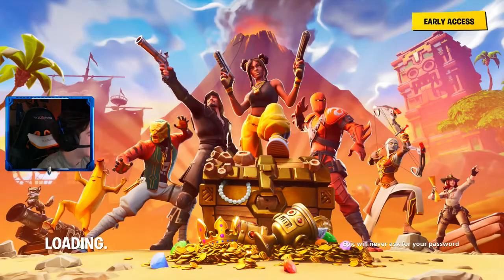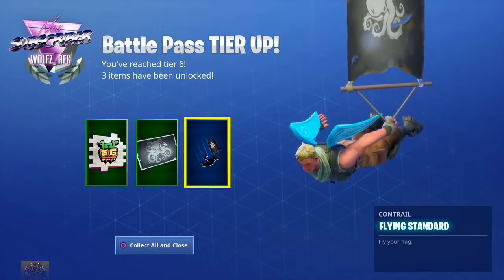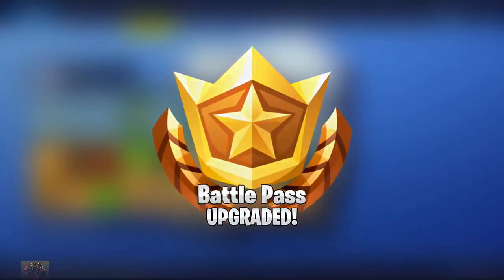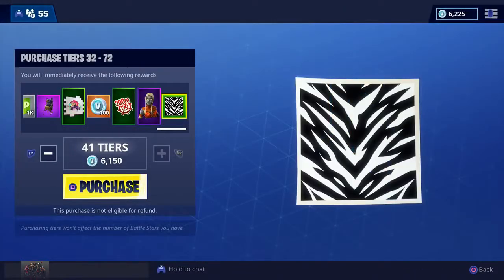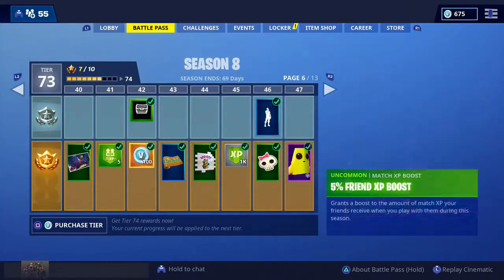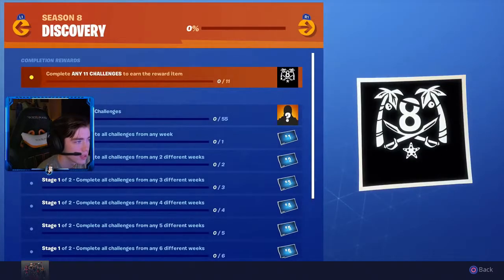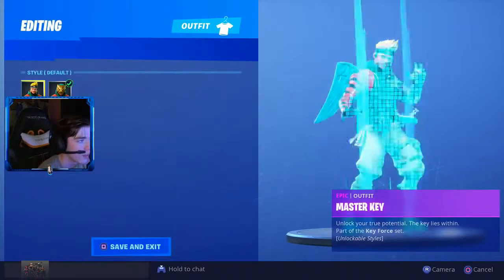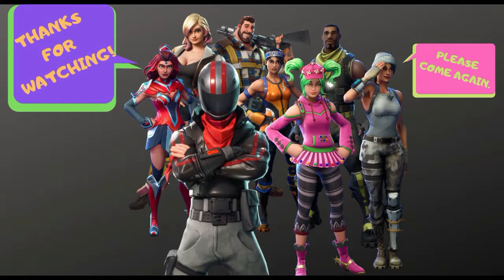Fortnite Season 8 Level 100 Battle Pass Unlocked..FORTNITE BATTLE ROYALE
Fortnite Season 8 Level 100 Battle Pass Unlocked..